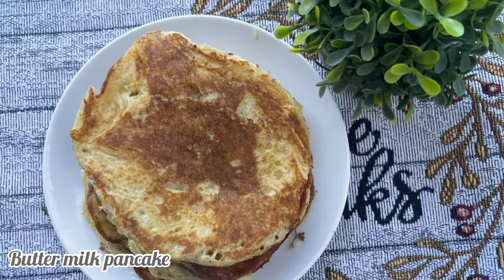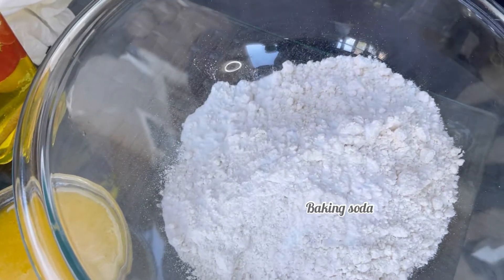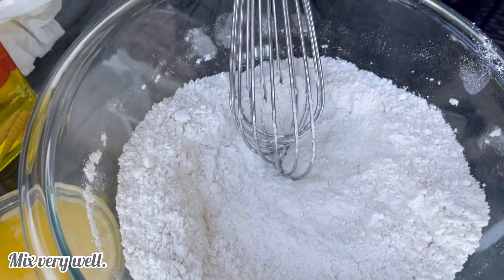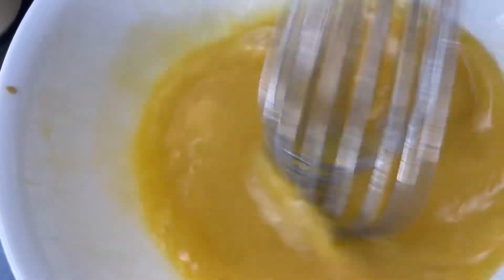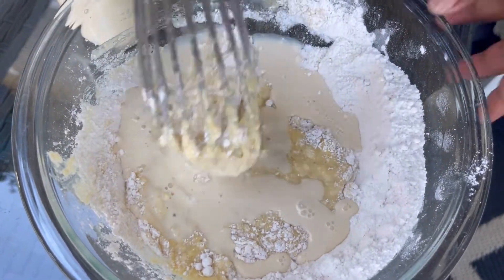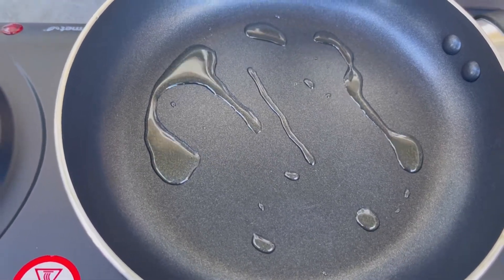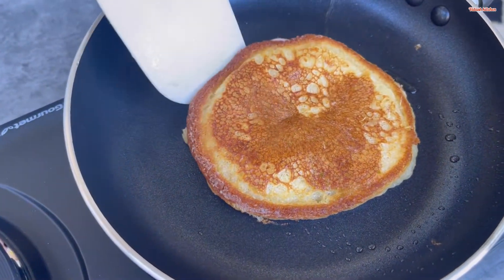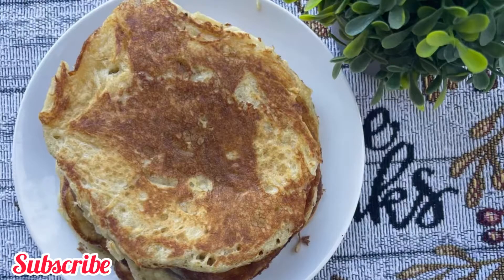ButterMilk Pancakes, delicious breakfast recipe/Vidash kitchen)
Hey guys welcome to Vidash kitchen I hope u all are well. In this video is all about buttermilk pancakes.      Ingredients: dry: flour(all purpose)salt,sugar, baking soda,    Wet: eggs,evaporated milk, vanilla flavor,melted butter,    Instagram: Facebook:(Vidash kitchen) Thanks for your love and support God bless you all.